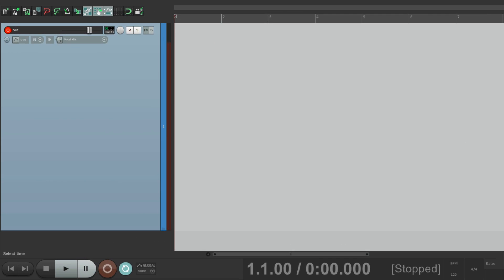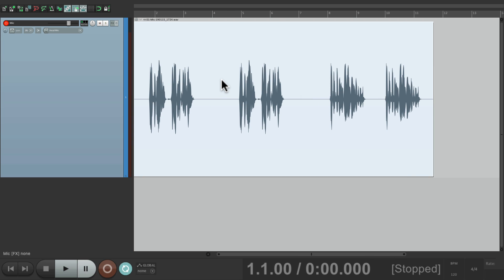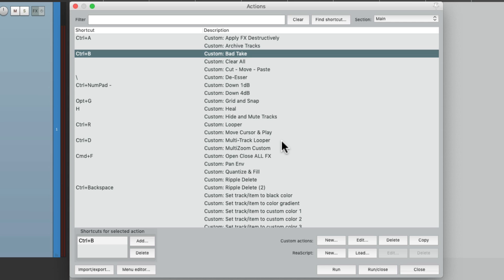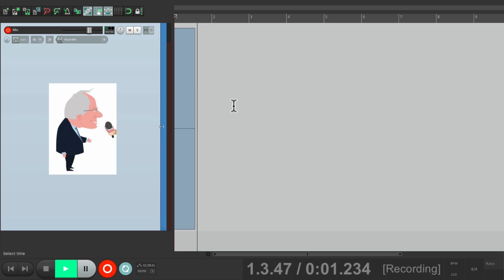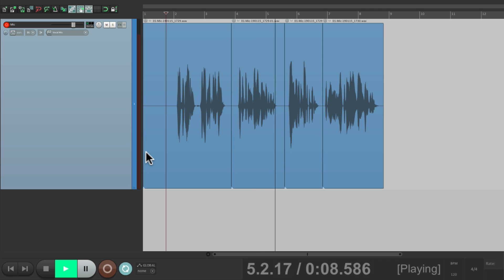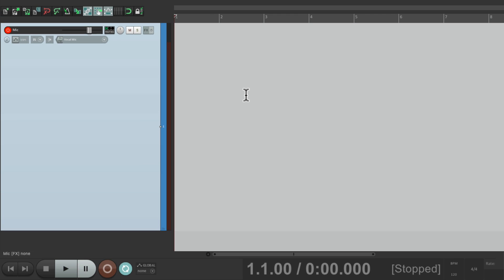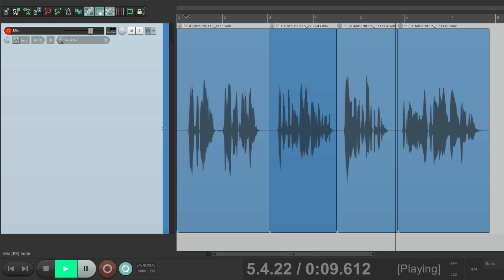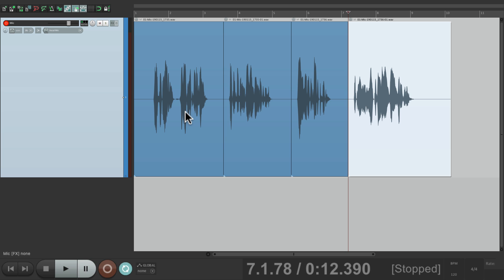Editing Voiceover (Choosing Takes) While Recording in REAPER